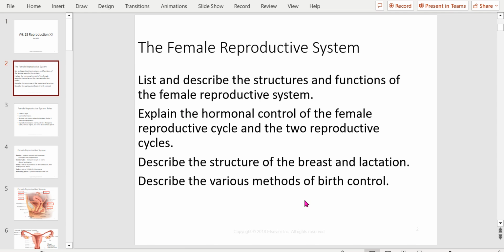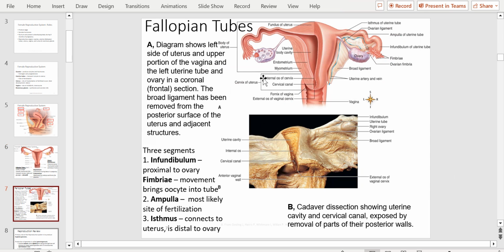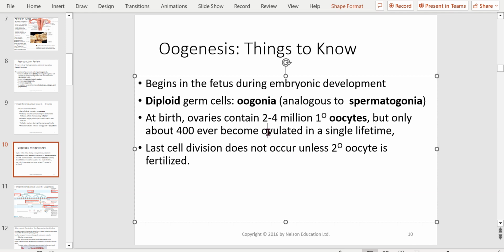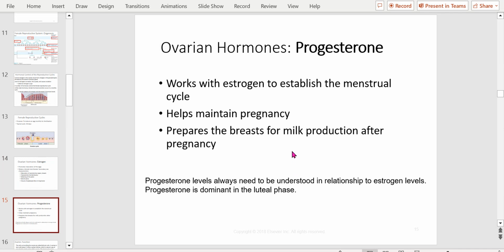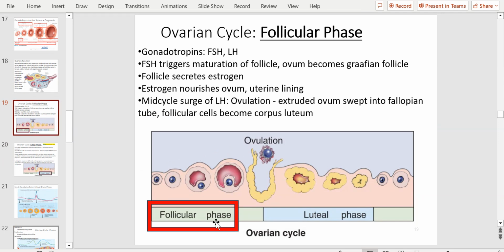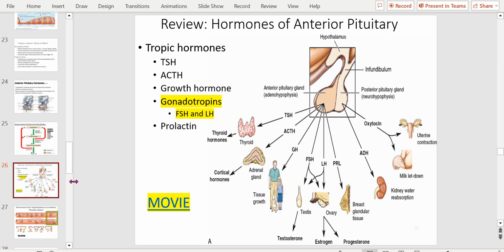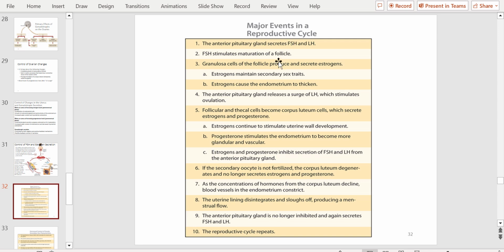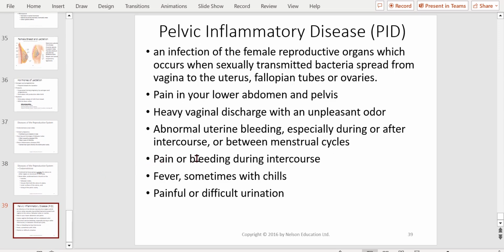OCDP Wk 13 XX